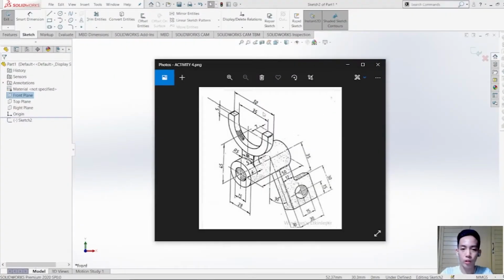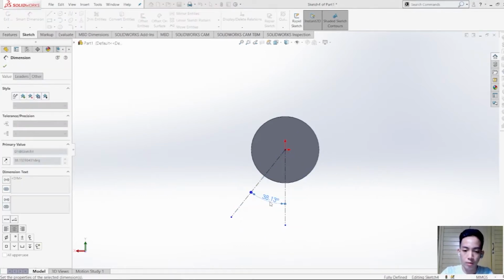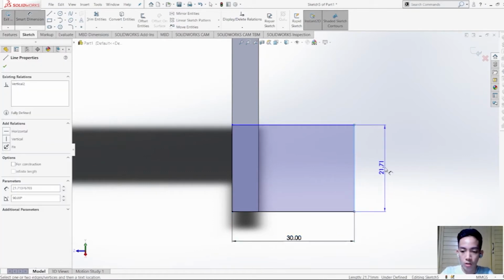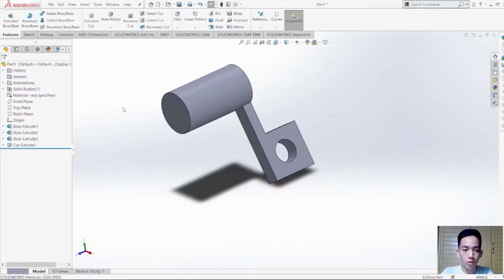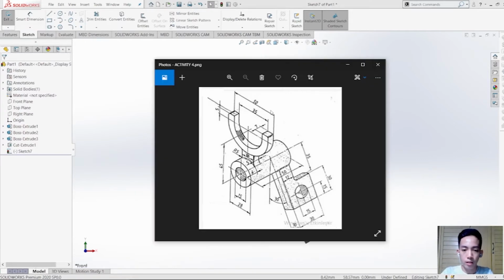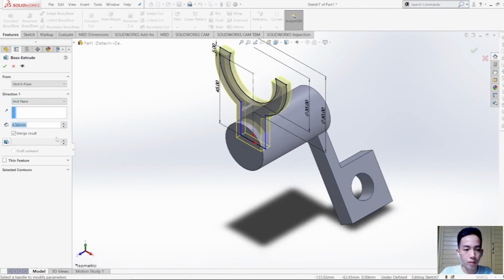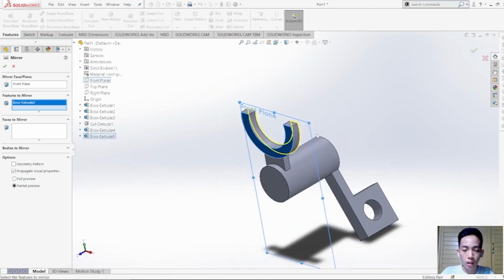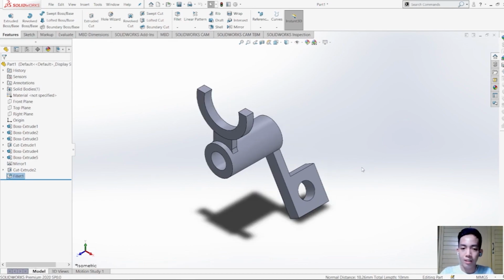HOW TO MAKE 3D FIGURE IN DS SOLIDWORKS PART 2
Good day everyone, this video is my fourth activity in IEE 401 - ELECTIVE 1. In this tutorial you will be able to learn how to use different commands from 2D and 3D Modeling. I hope you will learn something new on making this 3 Dimensional figure that maybe you can use in your future engineering journey. Thank you and Godbless you always.

This 3D Solidworks Tutorial is for academics purposes only.